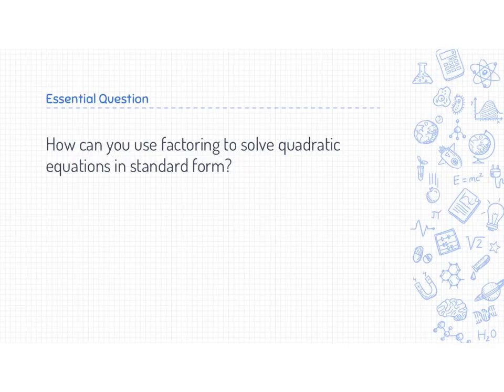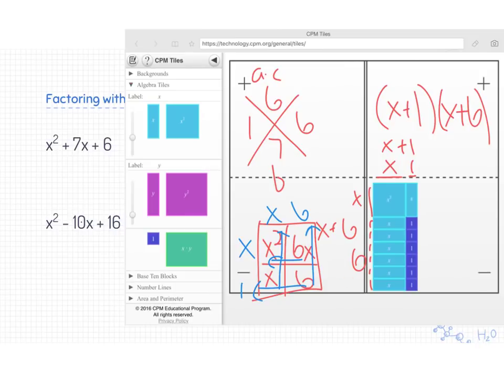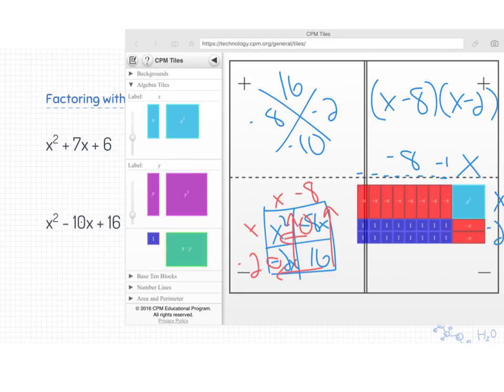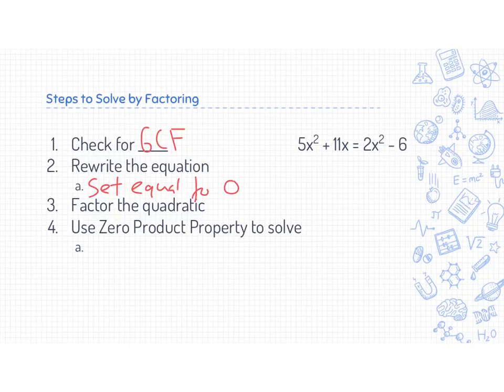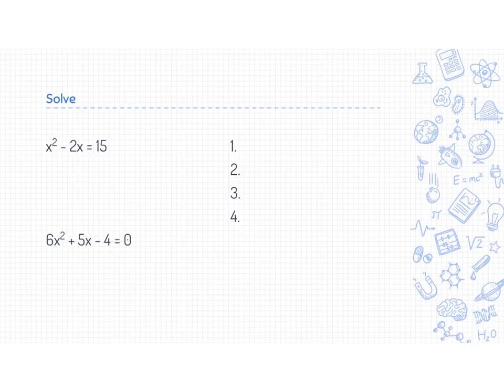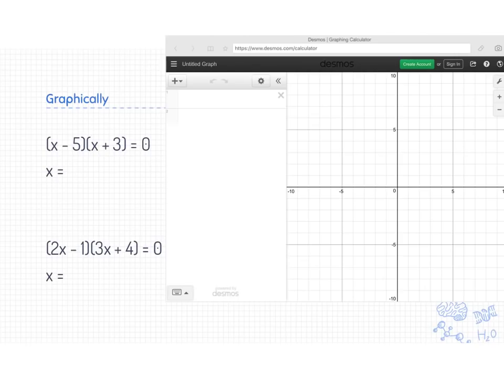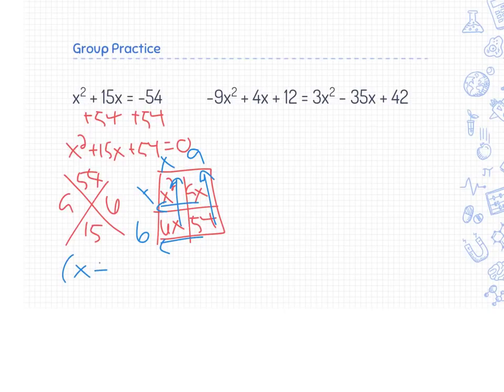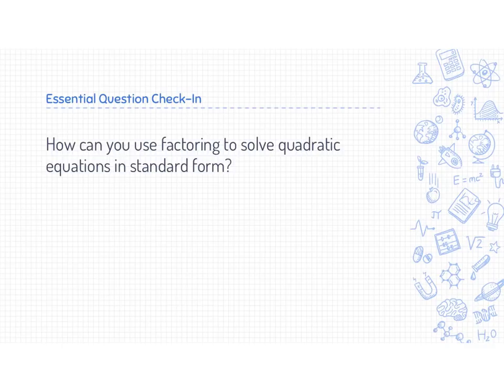IM2 Mod 8.1/8.2 Solve Equations by Factoring Notes